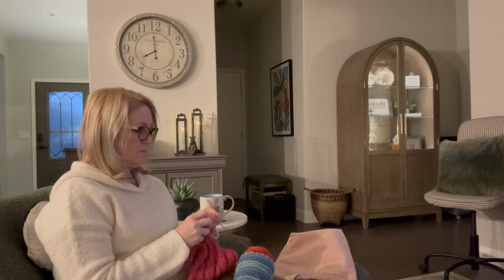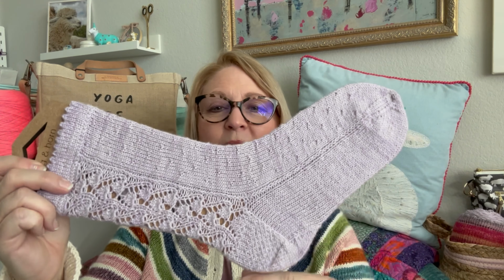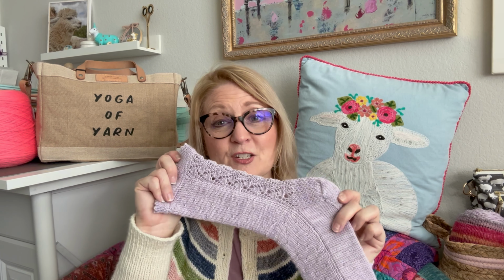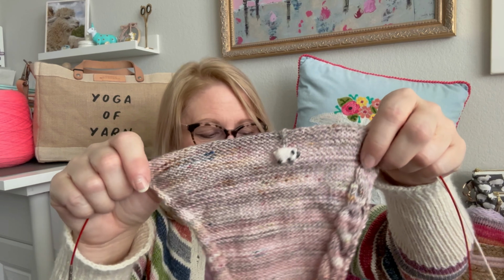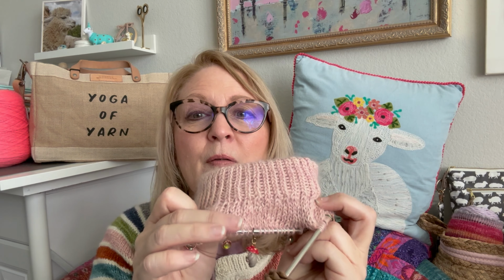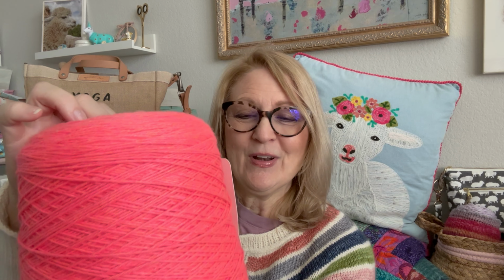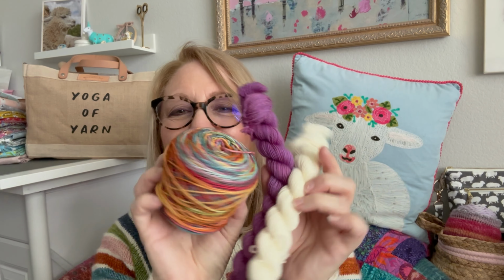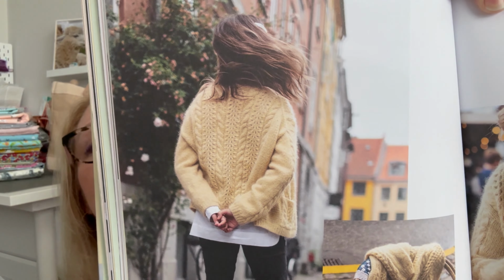Episode 2 - Spring ‘25 Knitathon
Knitting inspiration showcasing finished projects, works in progress, and dream knitting from Georgetown, Texas.  Get cozy and come share my knitting adventures with me.  We'll build connections, discuss new techniques, and share a few laughs along the way.

What I’m wearing:
Christmas Cactus by Pia Trans

Finished Objects:

1. PLC/Perfect Little Cardigan by Pia Trans

On My Needles:

1. Rapunzel Socks by Agata Mackiewicz

2. Rose by Andrea Mowry

3. Keep It Warm Sweater by Yeon Hwa Lee